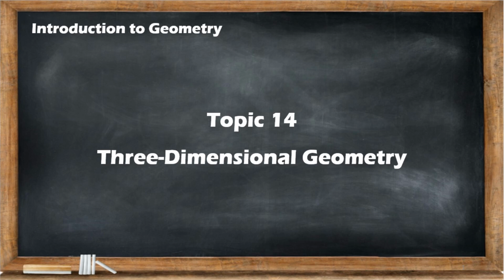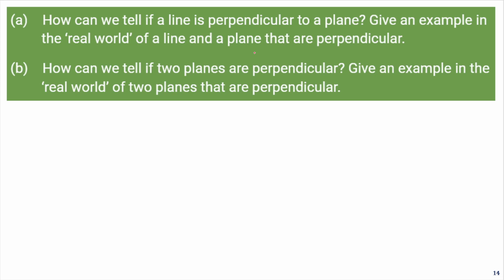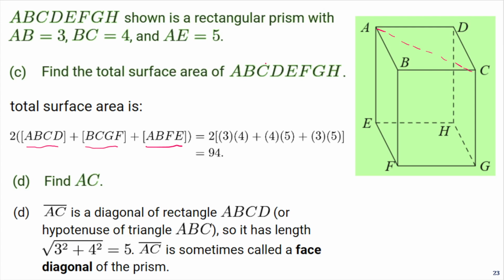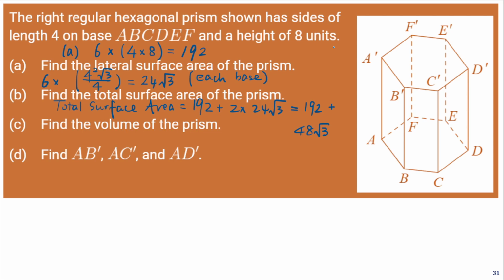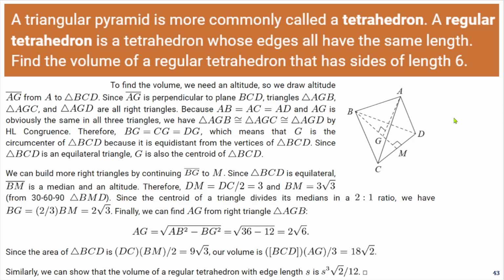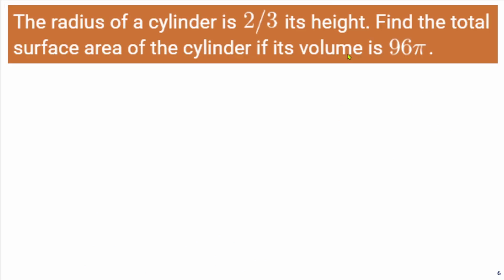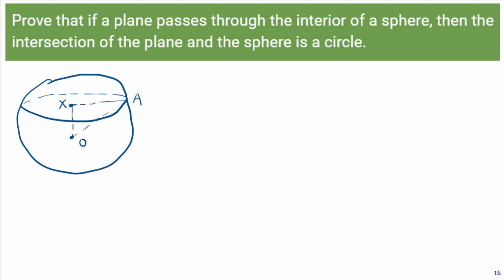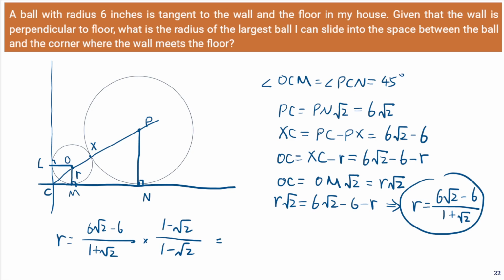Lesson 7 of Geometry for AMC 10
Geometry for AMC 10, Lesson 7, covering 2 topics:
Topic 14: Three-Dimensional Geometry
Topic 15: Curved Surfaces